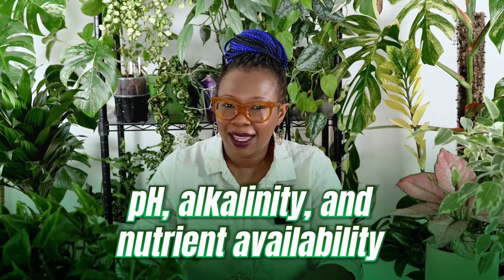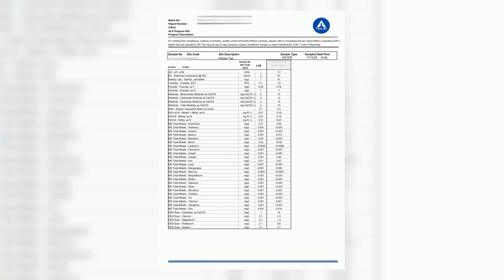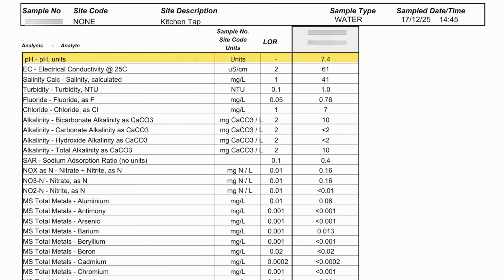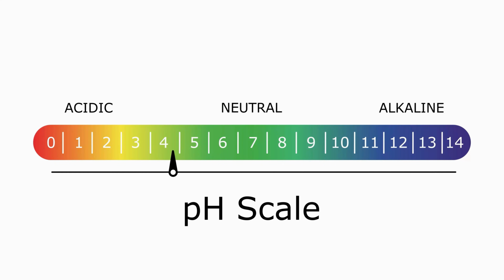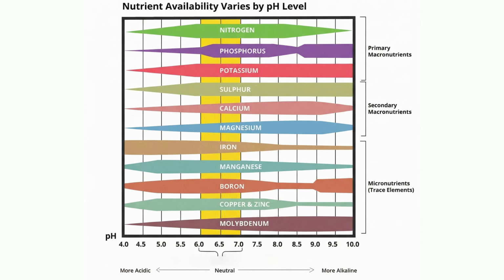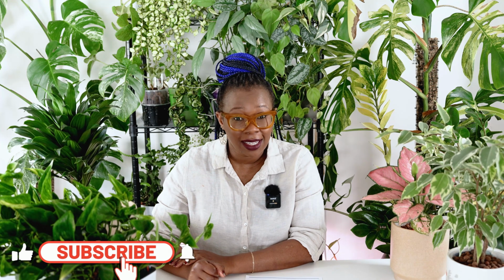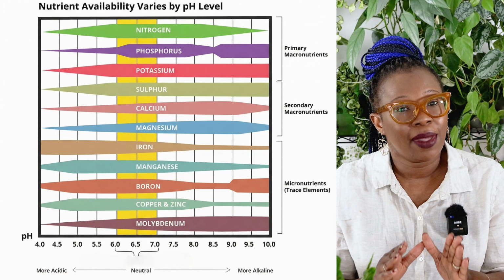Is Your pH Locking Out Nutrients? | Semi-Hydroponics Science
Are you tired of chasing a "perfect" pH number in your reservoir? In this video, we go beyond basic pH testing to look at the real chemistry of semi-hydroponics. You’ll learn why stability and nutrient availability matter far more than precision, and how your local tap water's alkalinity—specifically bicarbonates—might be the "invisible hand" affecting your plant’s growth
👉 *Buy my book Plant Parenting For Busy People*
 *PRODUCT RECOMMENDATIONS:*
🌱 *Nutrients*
💡 *Grow lights*
*Soltech Grow Lights*
🔍 *Light Meter*
House Plant Journal LTH Meter
🪴 Plant care and accessories
*Leafy Brand*

🛒 *AMAZON STORE*
👉 *VIDEO CONTENTS:*
0:00 Understanding pH and Alkalinity
0:13 What is pH? Acidic vs. Alkaline Scales
0:30 The Ideal pH Range for Semihydro (5.5–6.5)
0:45 Why pH Matters: Nutrient Solubility & Absorption
1:13 Effects of High pH on Micronutrients (Iron, Zinc)
1:28 Effects of Low pH on Calcium and Magnesium
1:57 Expert Advice: Stability vs. Chasing Numbers
2:27 Water Hardness: Bicarbonates and Buffering
3:12 Adjusting Your Nutrient Solution (pH Up & Down)
4:05 Summary: pH as a Guiding Framework